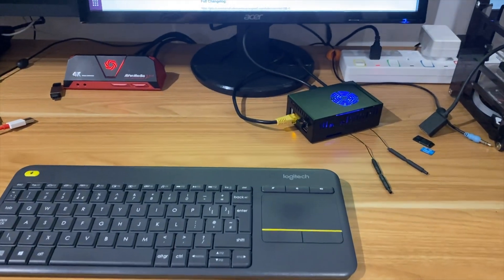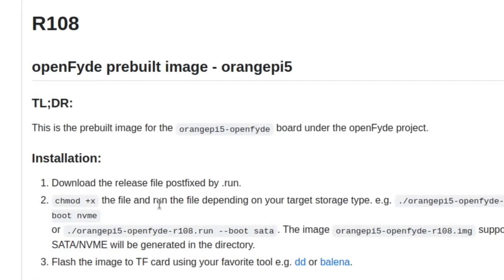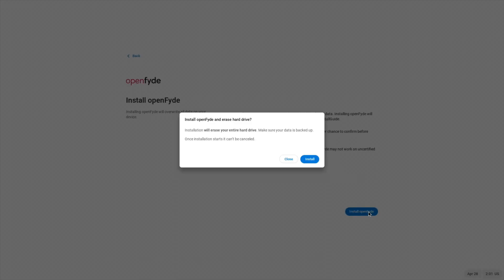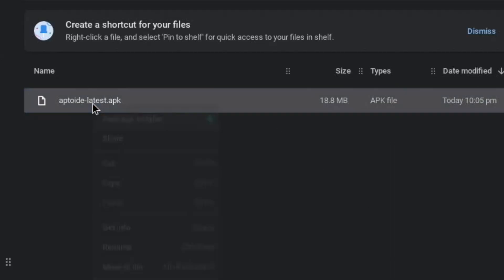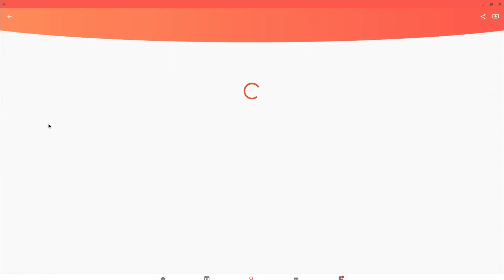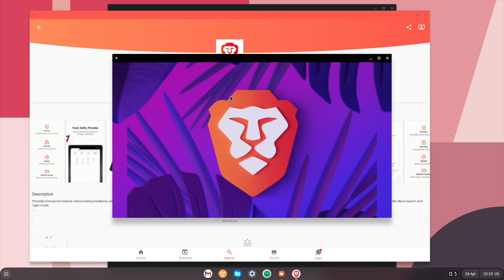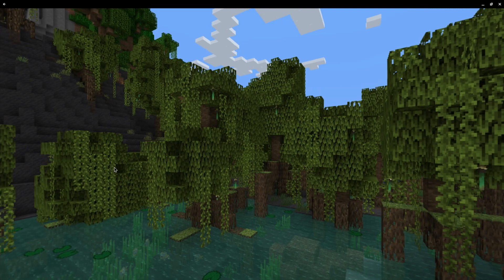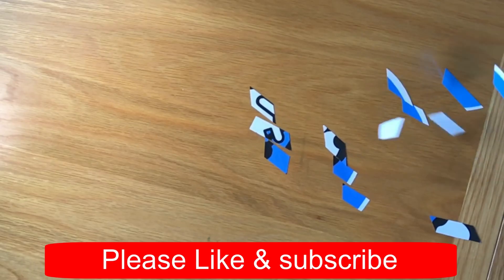Openfyde. Chrome OS with Android Apps for Orange Pi 5 and 5B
Great work by all involved.

I was using Ubuntu on Orange Pi 5B  to download and create the image

Version r108-r1

US & more
GeeekPi Orange Pi 5/5b kit
Orange Pi 5B
4GB Orange Pi 5
8GB Orange Pi 5
N505 case
N506 case
Samsung Bar 128GB USB
256gb NVMe

UK & more
Orange Pi 5B
Orange Pi 5

My videos